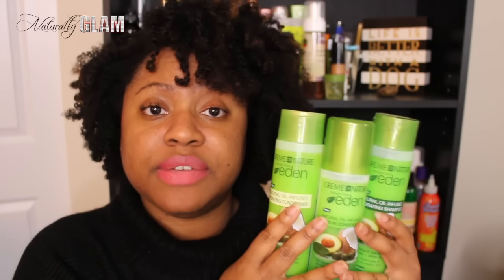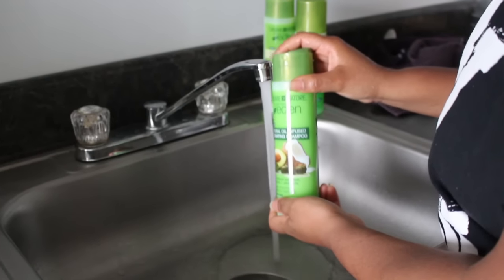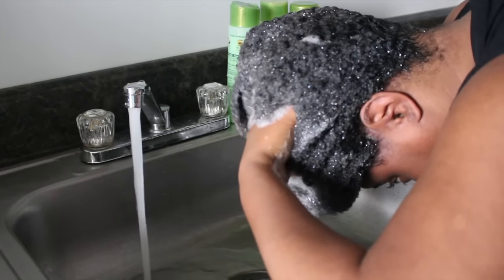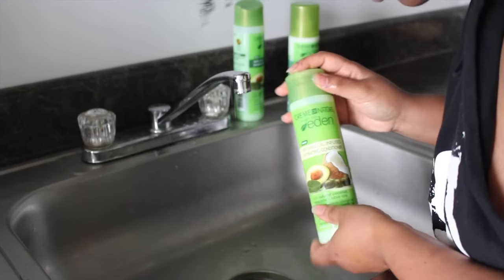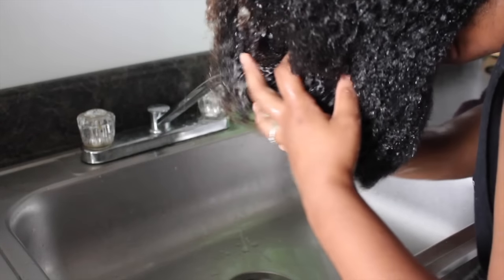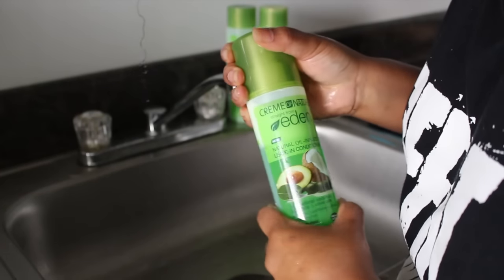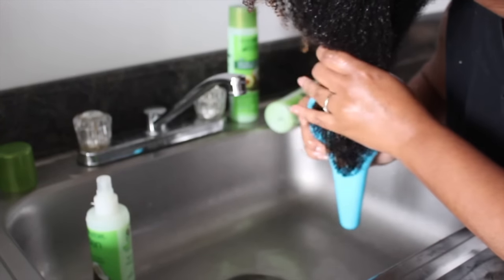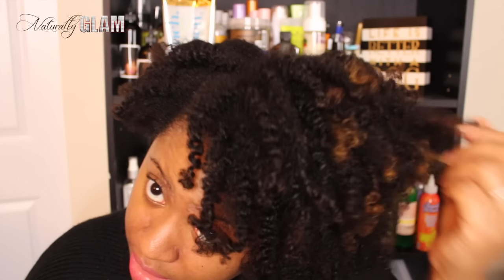Creme of Nature Straight from Eden Product Review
I received the Creme of Nature Straight from Eden products complimentary at an event I attended recently, and wanted to share a review of the products with you. I used the shampoo, conditioner, and leave-in conditioner.